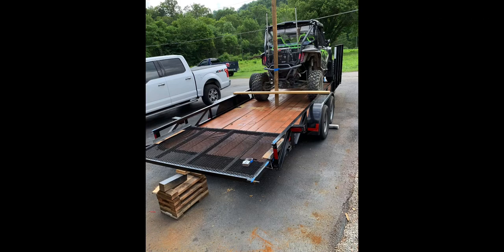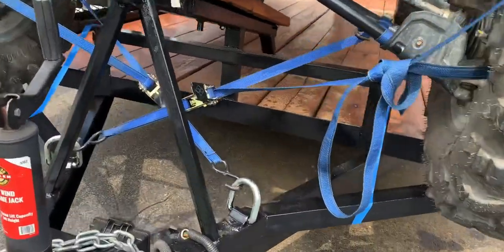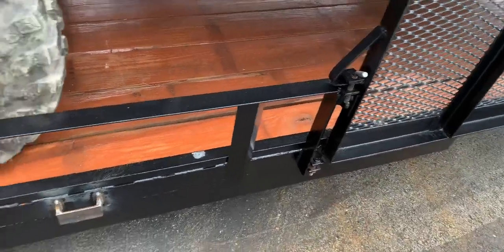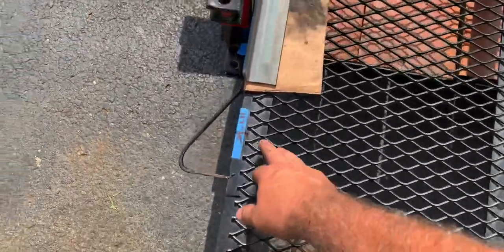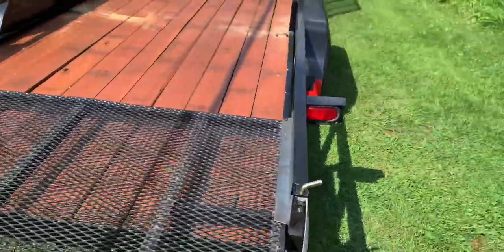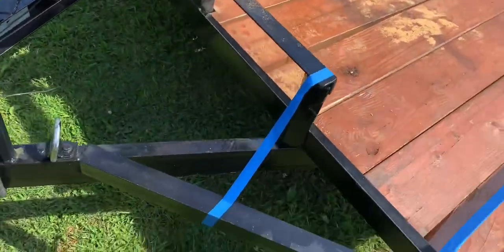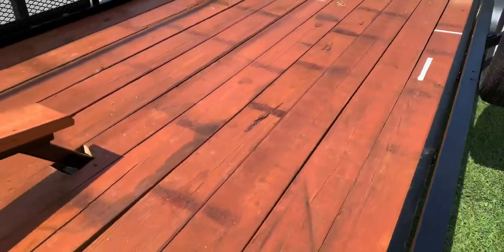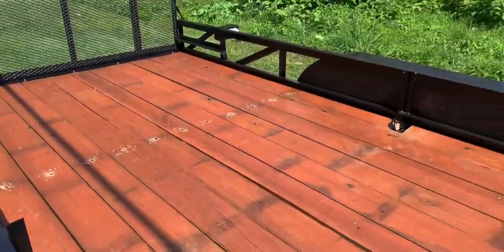Converting a 20’ utility trailer to hold side by sides or UTV’s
Making a convertible trailer to hold two 4 seaters.